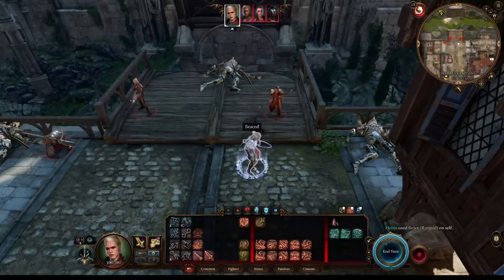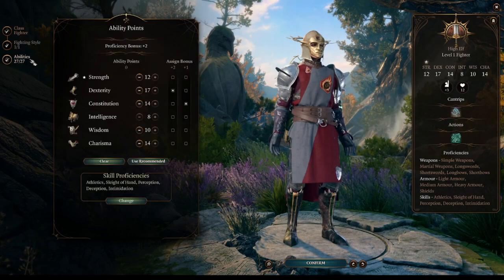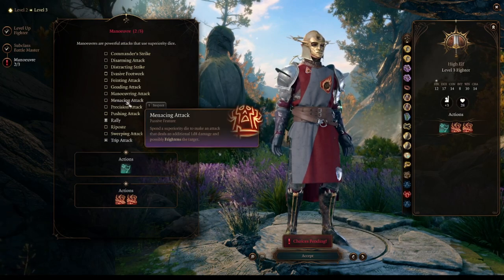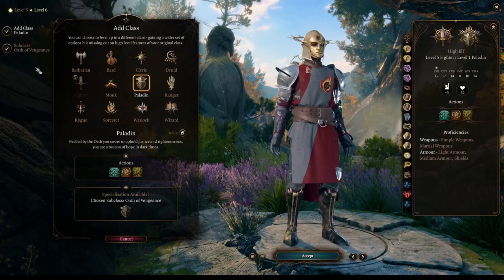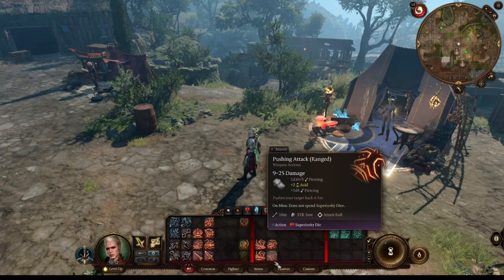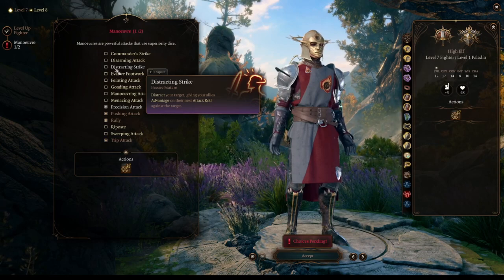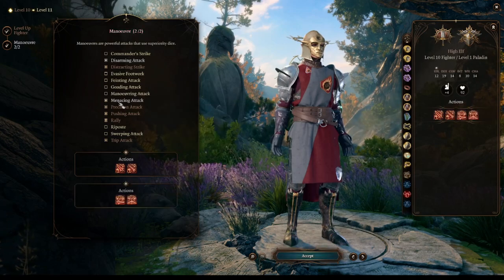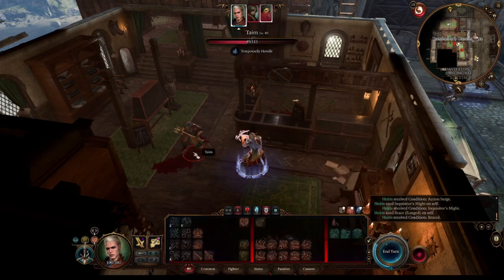Crossbowman Ranged Fighter Baldur's Gate 3 Build Step by Step Guide [BG3]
Step by step guide about how to build a Crossbow Fighter 11 / Paladin 1, specialized in ranged damage. Capable of delivering 2 shots per turn as a level 5 fighter, and 3 shots per turn at fighter level 11. We do a one level dip in paladin for some interesting synergies.

Please note: Keep in mind the goal of this guide is to show different and creative play-style, that I hope you find inspiring or fun to try.
It won’t be necessarily be ‘the most powerful build’. However, the progression is thought in a way were you will not need to re-spec
unless you want to, and you will stay competitive throughout your adventure.
The build and the footage is played and designed for tactician difficulty.
So, for this reason, you may pick any race and skills you like, also, feel free to choose the items you feel are the best.
Finally, for the combat showcase at the end of the video, no elixirs, ‘powers’ or crazy equipment are used, so you can evaluate the build as it is

Timestamps:
00:00 Overview
01:01 Character creation
01:32 Levels 2-6
03:48 Level 6 skills and abilities
05:23 Level 7-12
07:32 Combat Showcase 1
10:13 Combat Showcase 2